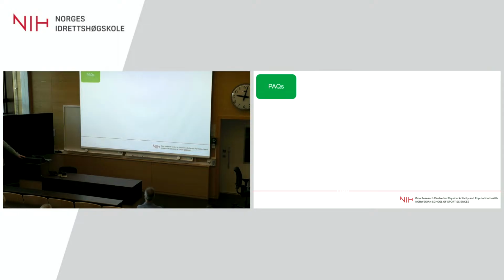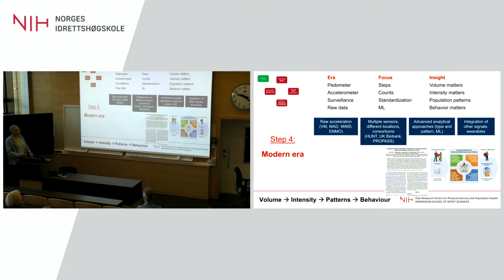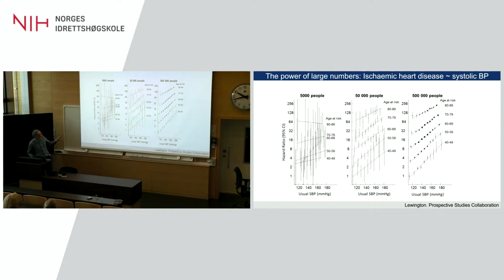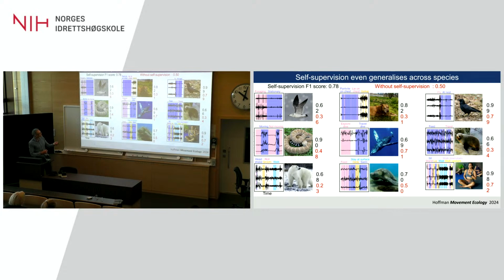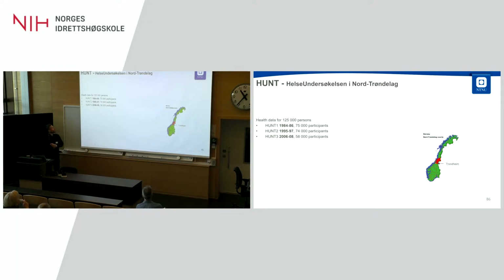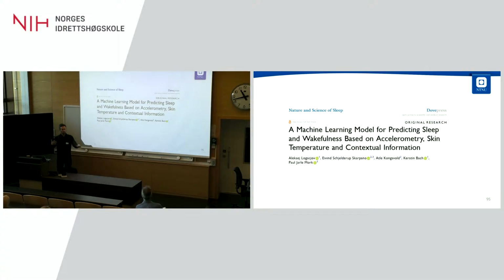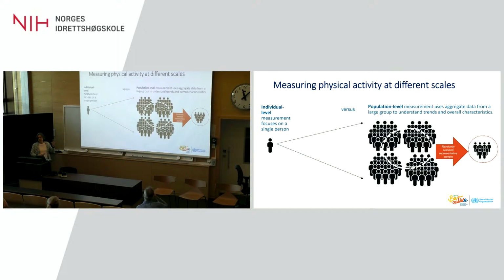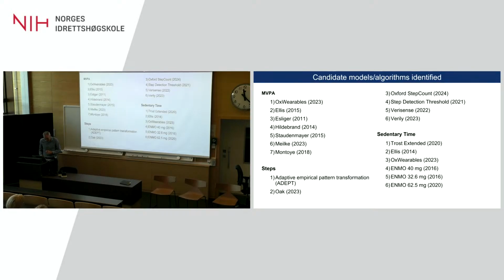Del-3: Fysisk aktivitet og folkehelse i fokus: Nytt forskningssenter og 20 års kartlegging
Fysisk aktivitet og folkehelse i fokus: Nytt forskningssenter og 20 års kartlegging
Vil du få med deg det nyeste innen fysisk aktivitet og folkehelse? Bli med på markeringen av 20 år med nasjonal kartlegging gjennom KAN/ungKan og åpningen av Norges nye WHO-samarbeidssenter.